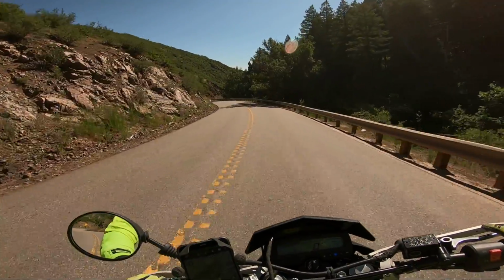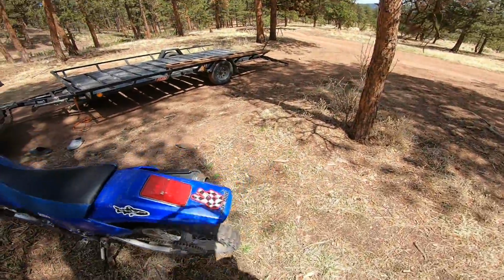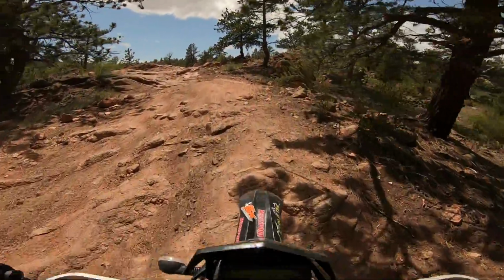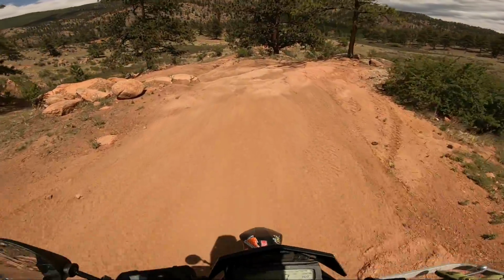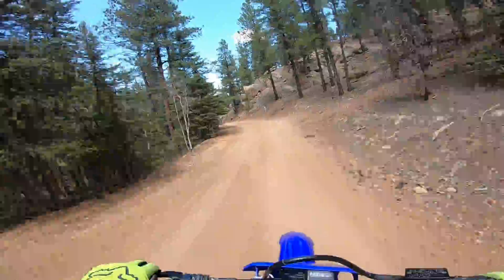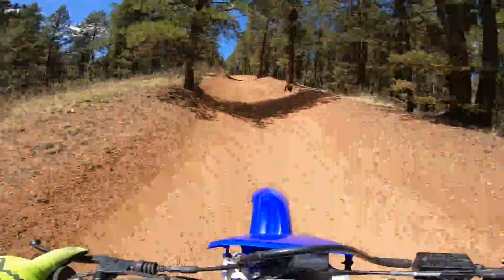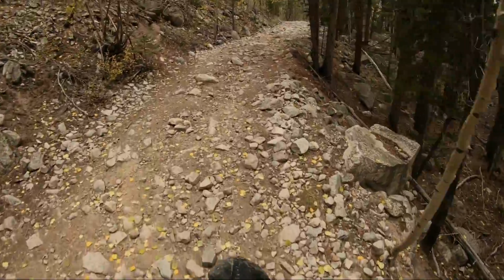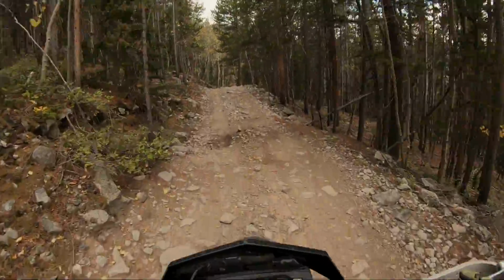TTR250 vs KLX300 - The better bike?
▶️ Follow me for trail updates
▶️Use this Link for a free 30 day trial instead of a 7 day trial for OnX

- BETA 350 COLORADO DUAL SPORT EXPLORING

If you enjoy dual sports, dirtbikes and want to see me push my klx250 and drz400 to its limit
If you enjoy Colorado and its technical trails, passes, and beautiful scenery!
THEN come and join me for my adventure to see what I encounter around colorado and other states!

I usually ride with buddies who own KTM EXC-F, gas gas, wr250, KTM 300 XCF!
I currently own a drz400, klx250, cb500x which I offroad in.